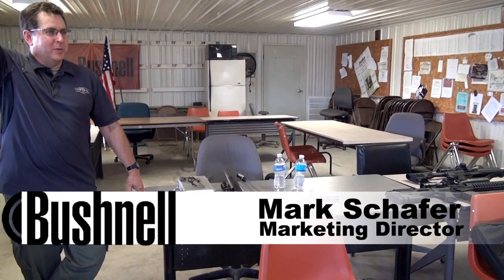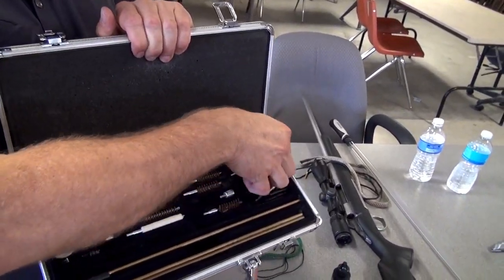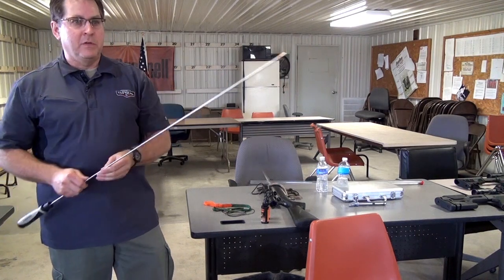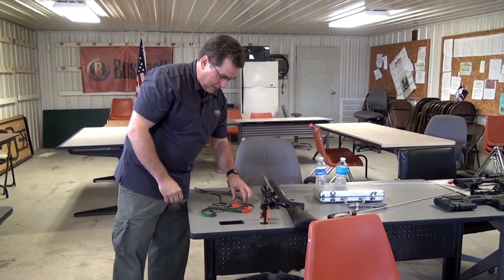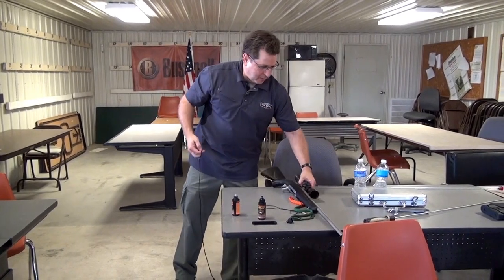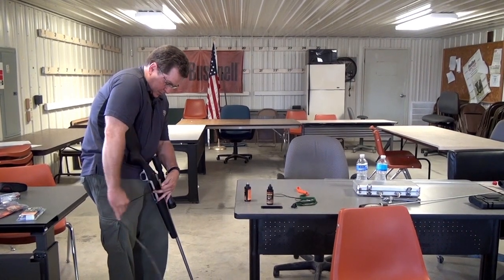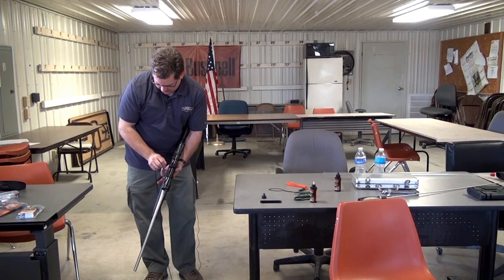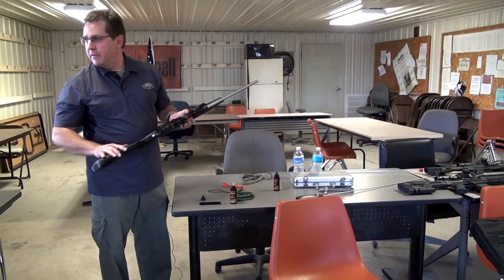Bore Snake Rifle Cleaner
Bushnell Marketing Director Mark Schafer shows off the new Bore Snake Rifle Cleaner and gives a demonstration on the correct and most effective way to use it.